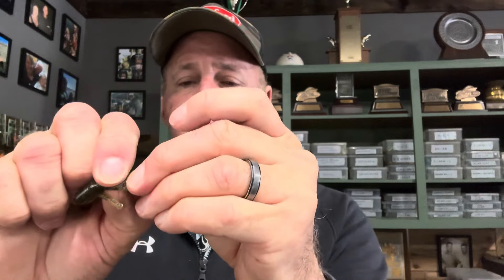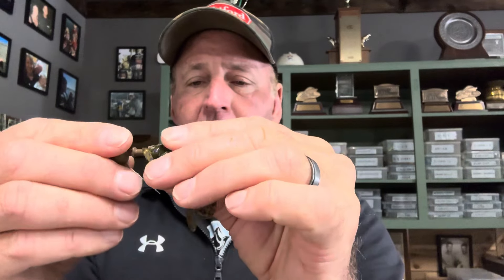You Guys Need To Try The Speed Craw Rig…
Randy talks about the speed craw rig…fishing

Zoom speed craw link..

Jighead link…